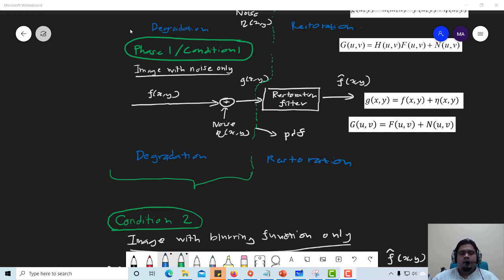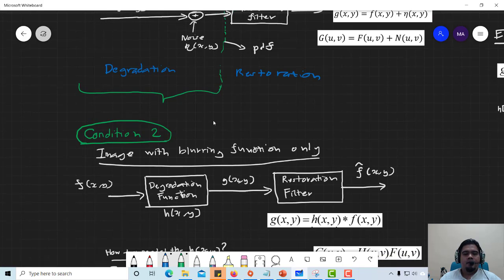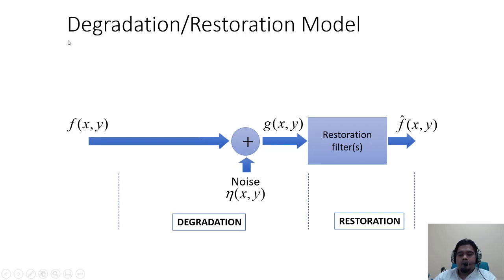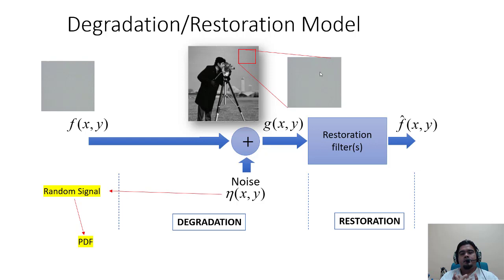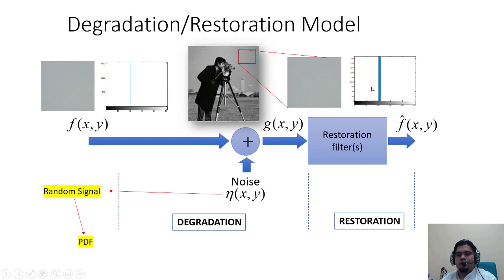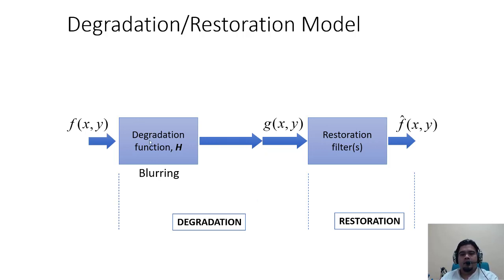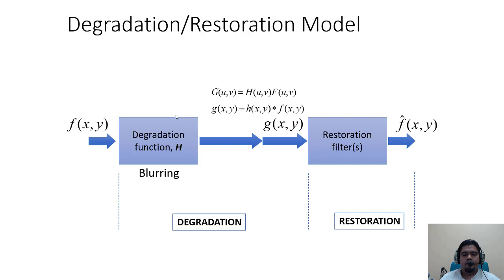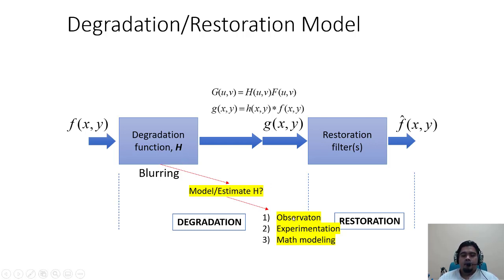Topic 5 11 Condition 2 Image With Degradation Function